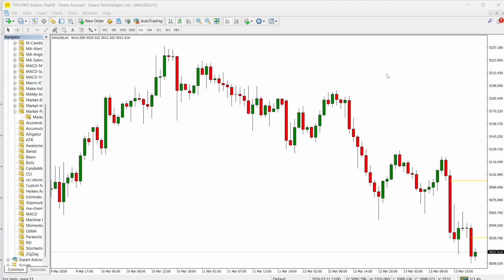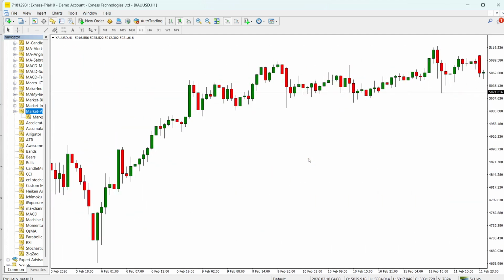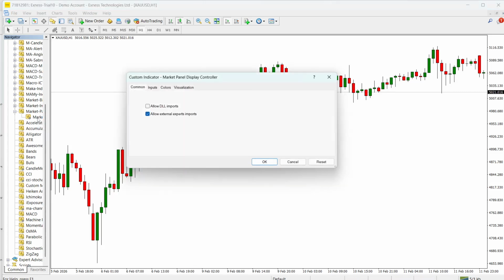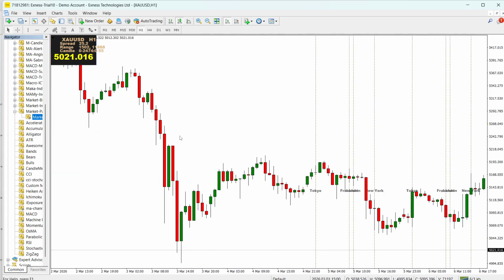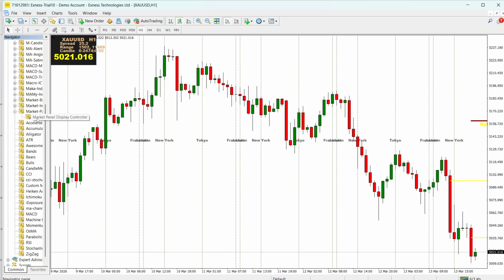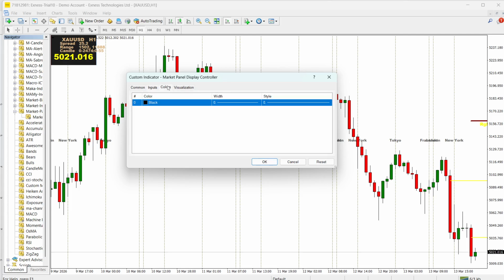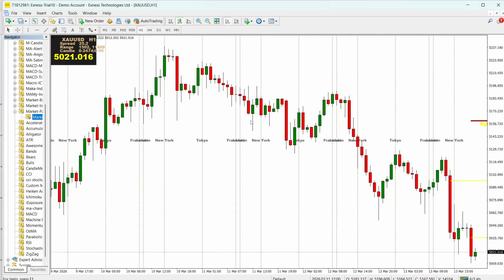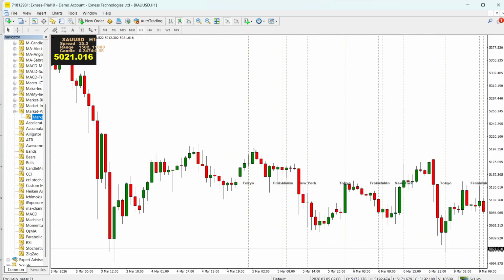Market Panel Display Controller Indicator for MT4 – Customisable Market Information Dashboard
The Market Panel Display Controller Indicator for MetaTrader 4 provides a customisable on-chart dashboard that displays key market information such as spread, session data, and other relevant metrics. It helps traders keep important data visible without cluttering their chart.
In this video, you will see how the Market Panel Display Controller works on a chart, review its layout options, and learn how to configure it to display the information you find most useful.